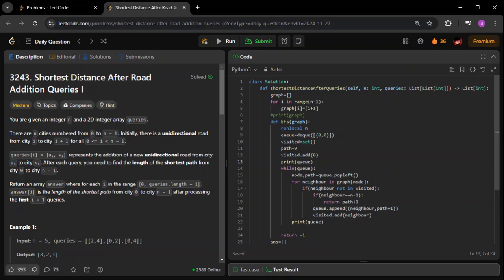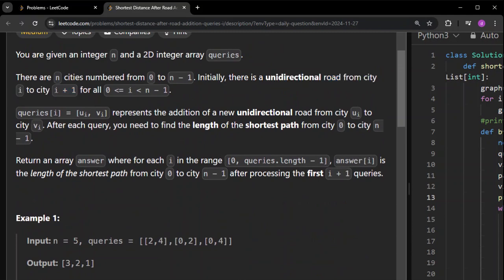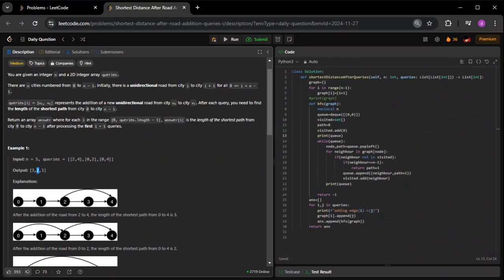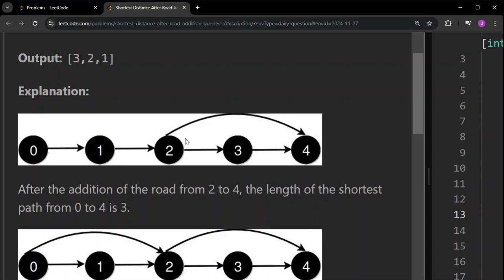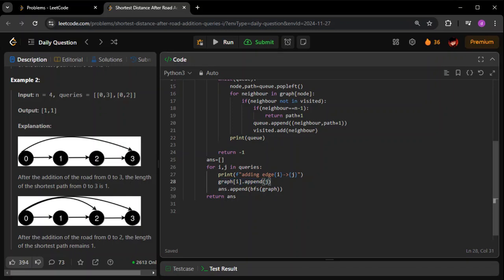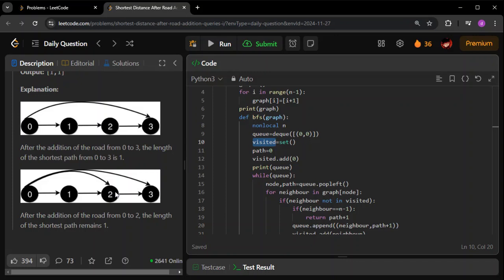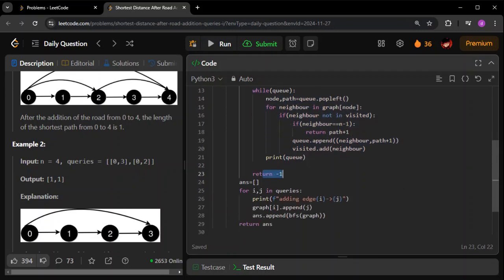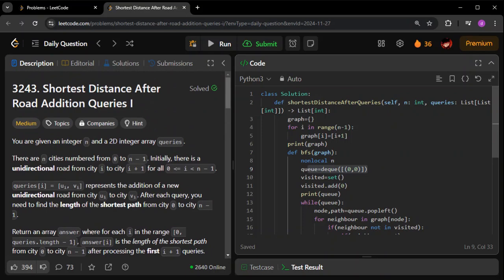Daily Leetcode Challenge | NOV 27 | python | Shortest Distance After Road Addition Queries I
Daily Leetcode Challenge- November 2024 -  Day  27 - Shortest Distance After Road Addition Queries I

leetcode solutions,
letcode python,
leetcode python,
Gate smashers
Placement guide
Placement guide
Projects development
Associate engineer
microsoft internship,
microsoft,software engineer